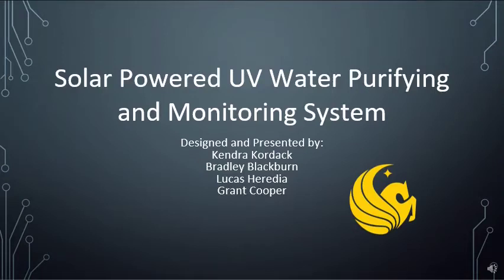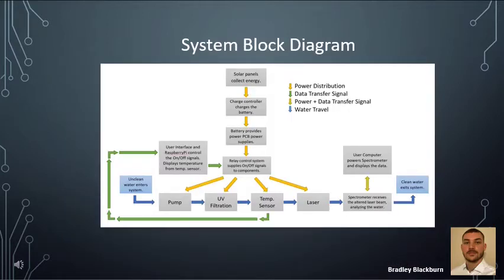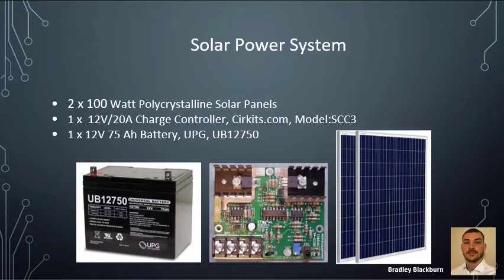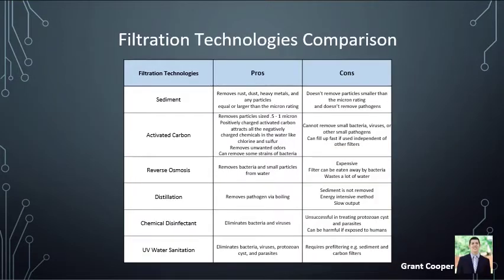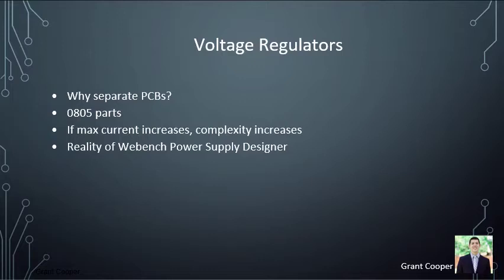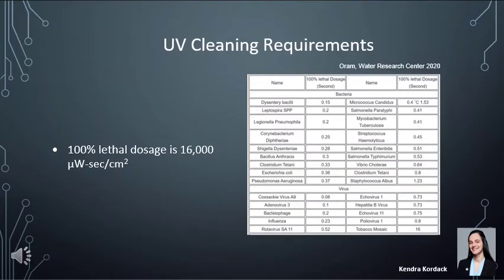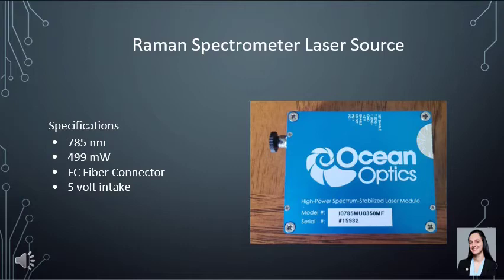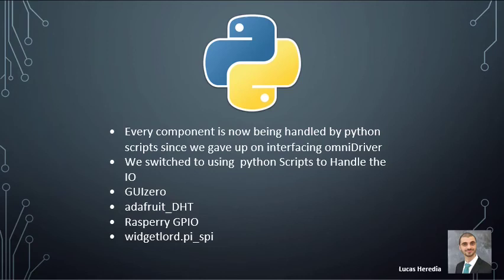Group 5 Final Presentation Solar Powered UV Water Purifying and Monitoring System UCF Senior Design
Group 5 Final Presentation Solar Powered UV Water Purifying and Monitoring System

UCF Senior Design Fall 2020
Presented and Built by:
Bradley Blackburn
Kendra Kordack
Lucas Heredia
Grant Cooper